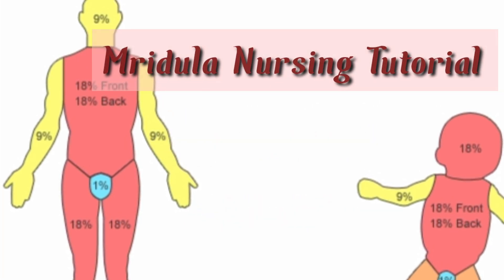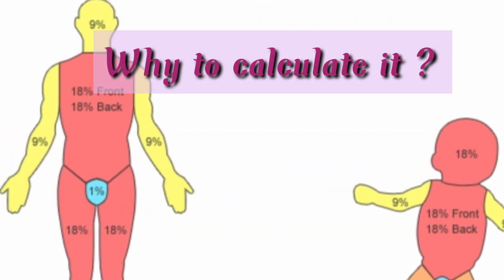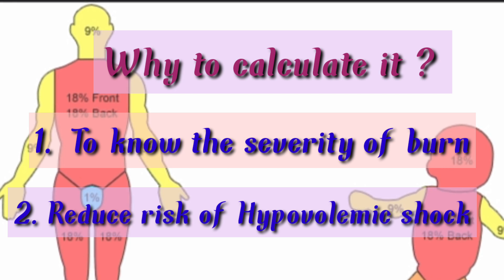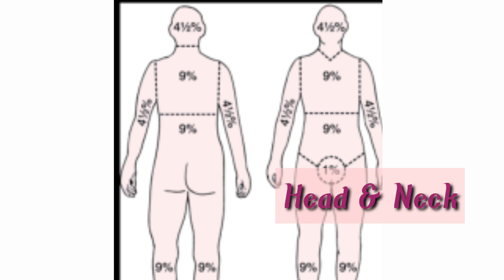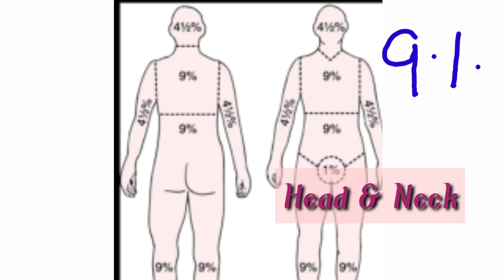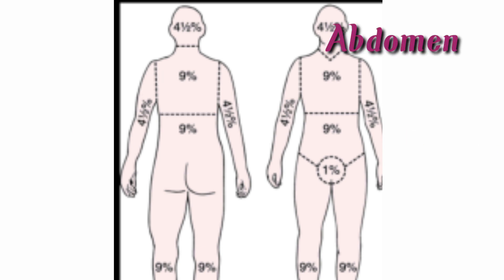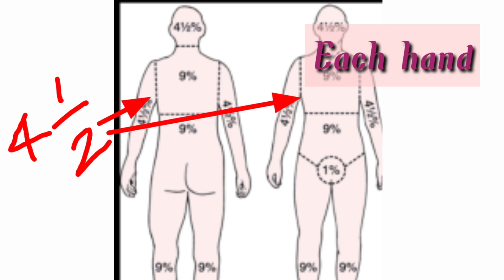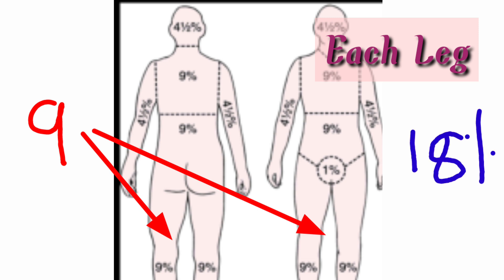Rule of Nine ,Burns formula,Burns calculation, Percentage of Burns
burns,burns calculation,rule of nines , Percentage of Burns,parkland formula